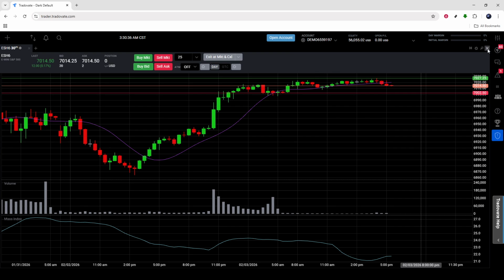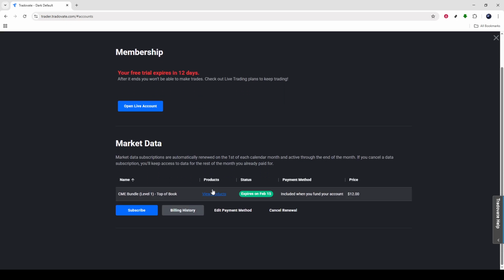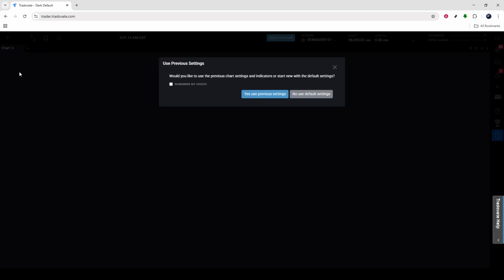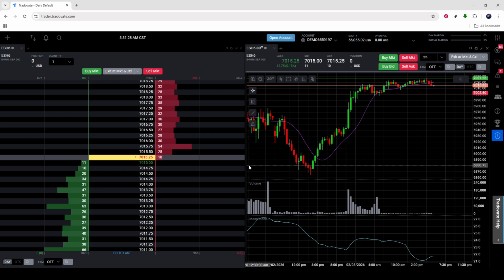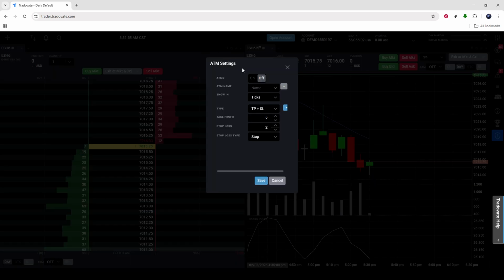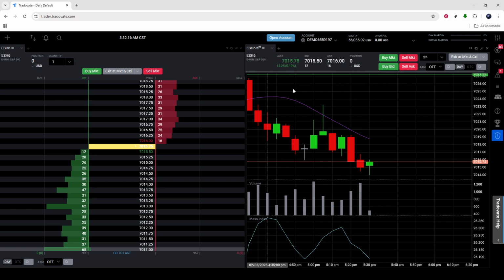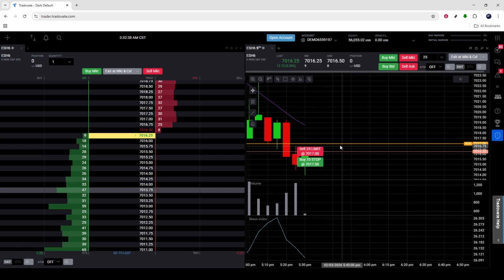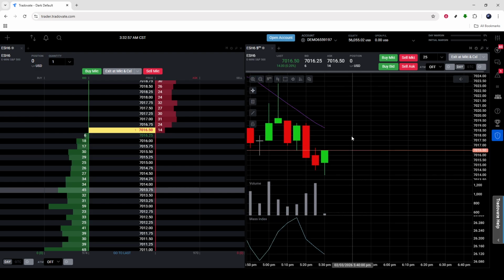How To Set Up Tradovate For Day Trading – Easy Guide (2026)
Day trading futures on Tradovate requires optimized charts, fast execution, and proper risk settings. This tutorial walks through configuring indicators, timeframes, order defaults, and layout preferences for day trading.

⏱️ Timestamps:
0:00 – Introduction
0:40 – Configure chart timeframes
1:20 – Add day trading indicators
2:00 – Set order defaults
3:00 – Enable risk parameters
4:00 – Save day trading workspace